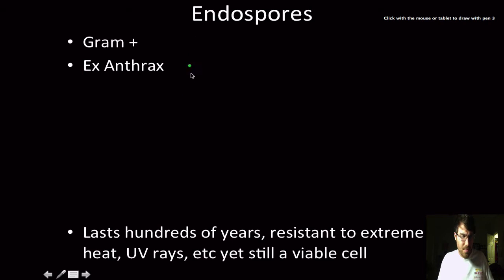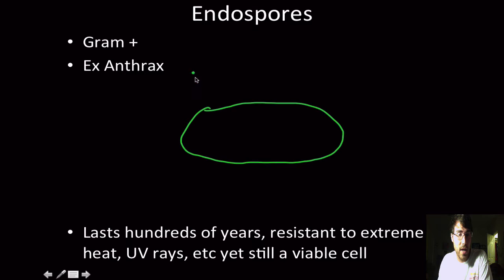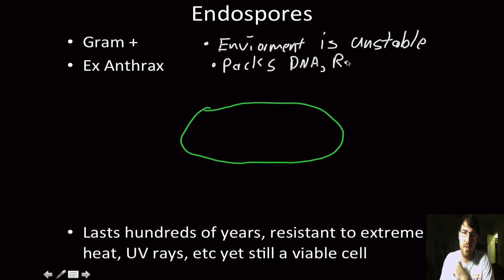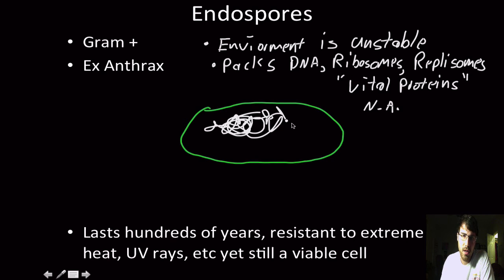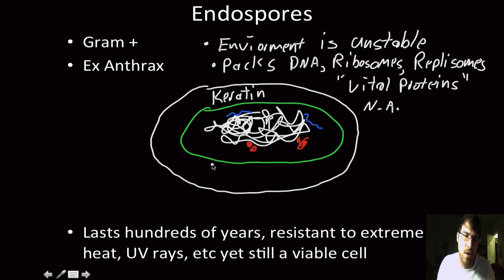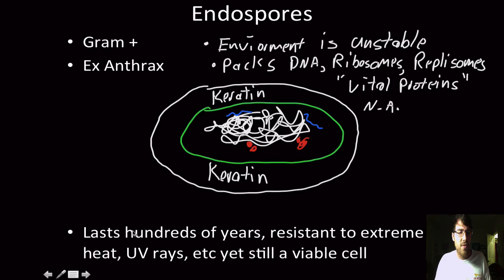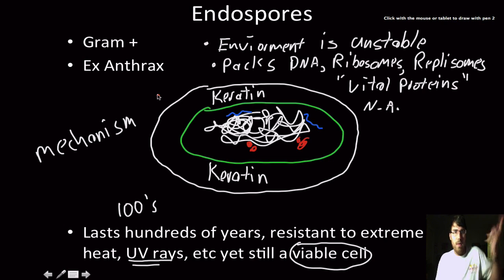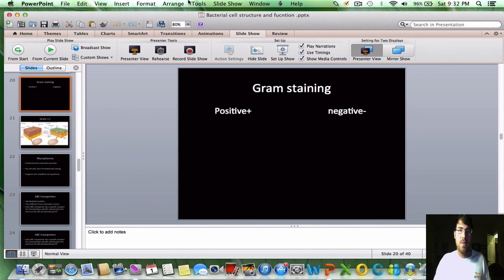Microbiology! Bacterial cell strucrure and fucntion ENDOSPORES!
Endospores are bacterial survival structures that are highly resistant to many different types of chemical and environmental stresses and therefore enable the survival of bacteria in environments that would be lethal for these cells in their normal vegetative form. It has been proposed that endospore formation has allowed for the survival of some bacteria for hundreds of millions of years (e.g. in salt crystals)[10][11] although these publications have been questioned.[12][13] Endospore formation is limited to several genera of gram-positive bacteria such as Bacillus and Clostridium. It differs from reproductive spores in that only one spore is formed per cell resulting in no net gain in cell number upon endospore germination. The location of an endospore within a cell is species-specific and can be used to determine the identity of a bacterium. Dipicolinic acid is a chemical compound which composes 5% to 15% of the dry weight of bacterial spores and is implicated in being responsible for the heat resistance of endospores. Archeologists have found viable endospores taken from the intestines of Egyptian mummies and also from sediment of over seven thousand years old taken from Minnesota's Elk Lake.[citation needed]